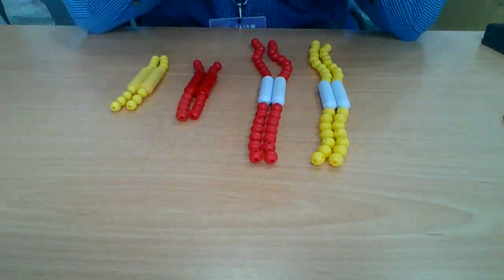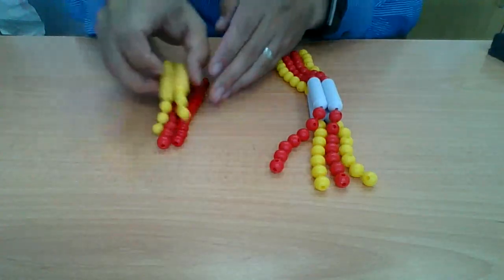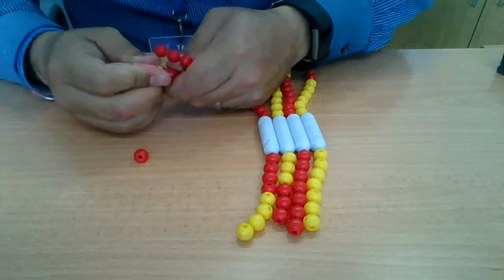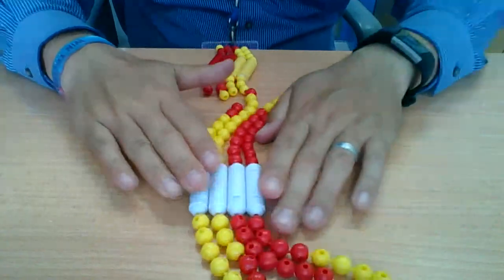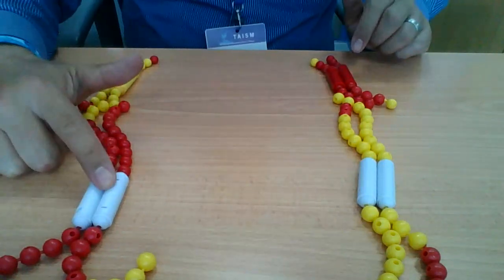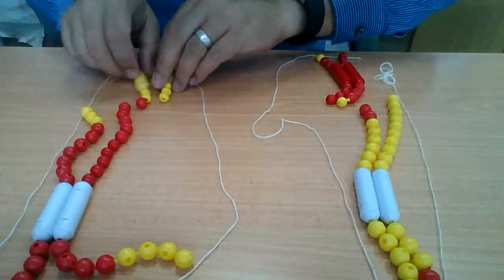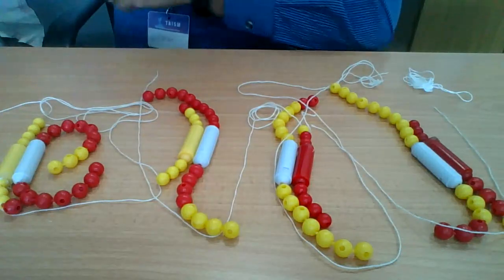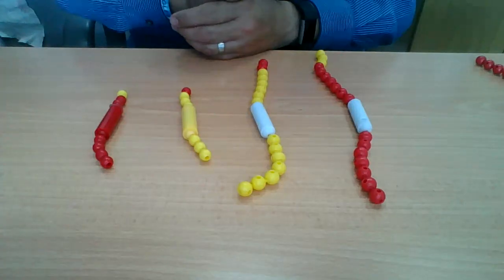Meiosis Modeling - Pop Beads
Meiosis Pop Beads.

Try to complete the model with me and then on your own!  Use your imagination for making chromosomes!